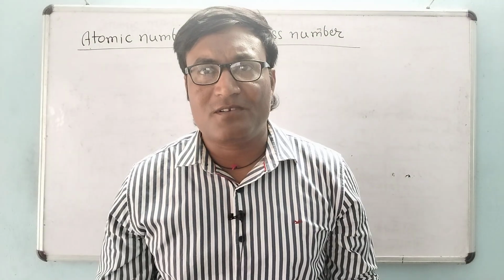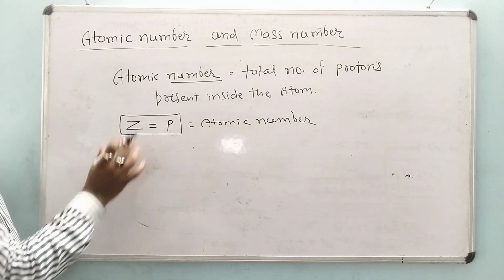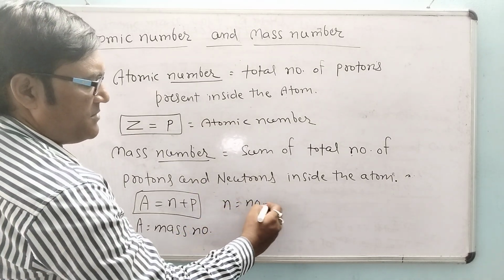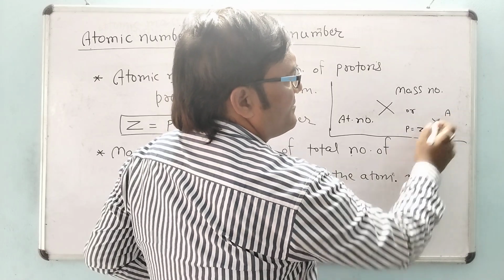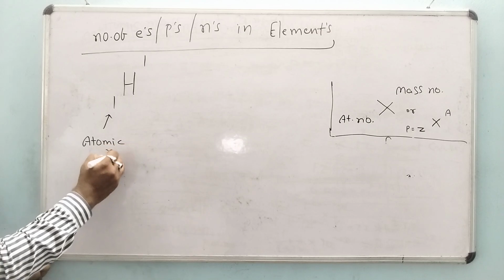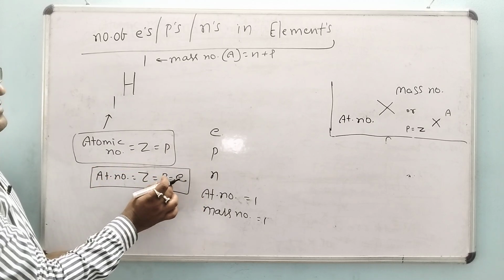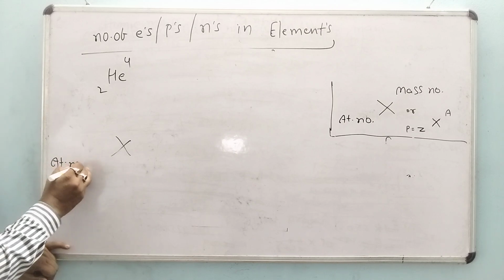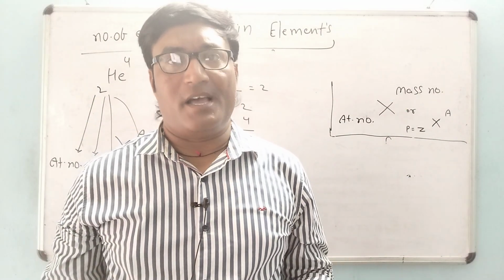Atomic no. and Mass no. By Vikash kumar for NEET/JEE Advance mo.8873844108